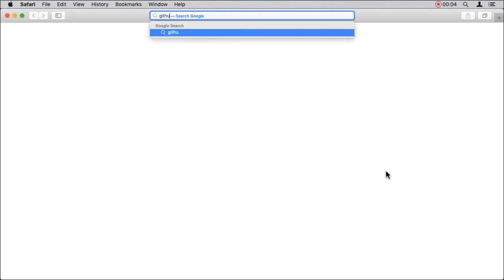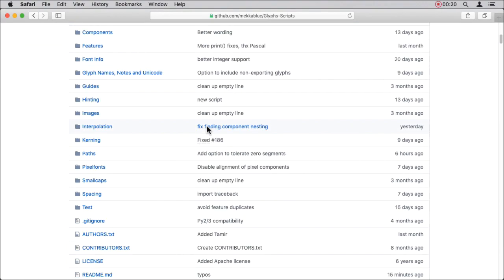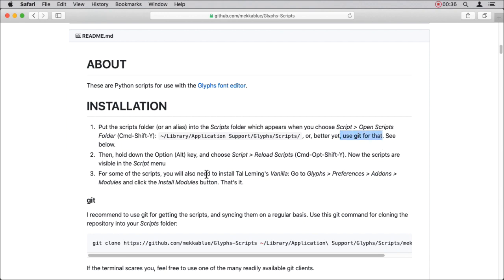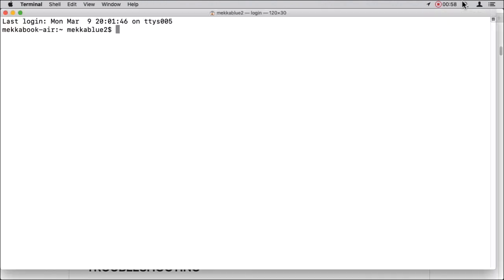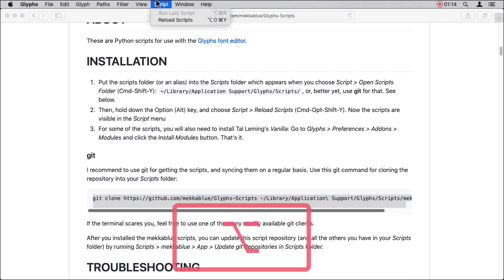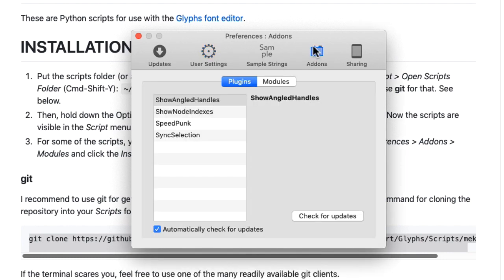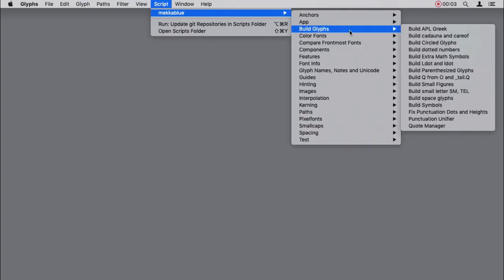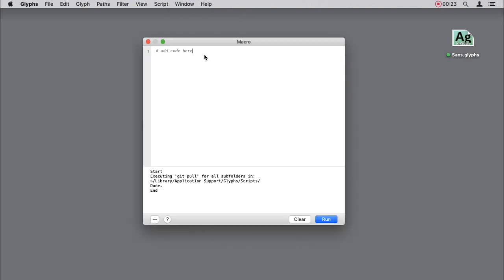mekkablue scripts 01: Install and Update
Install the mekkablue Python scripts from my GitHub repository for the Glyphs.app font editor and learn how to keep your installation up to date.

The mekkablue scripts are set of free and open-source Python scripts for font production, intended to be used inside Glyphs.app. This video describes how to
1. find the scripts online (0:00)
2. install them properly with a simple git command (0:27)
3. install necessary modules (1:15)
4. keep your installation of the mekkablue scripts up to date (1:34)
5. access the script’s action log in the Macro Window (1:45)